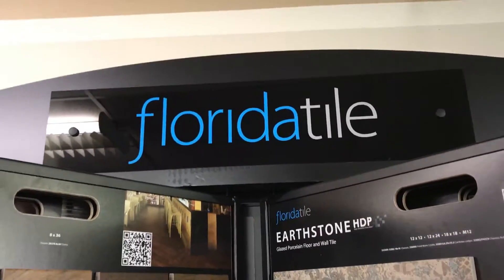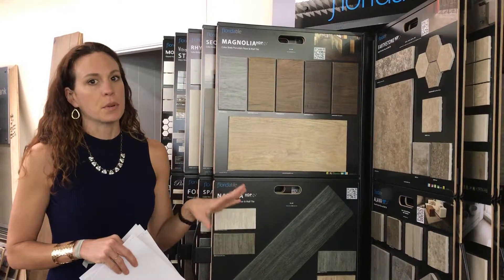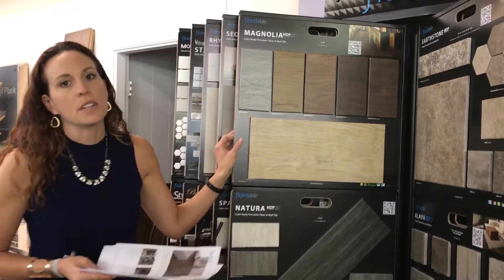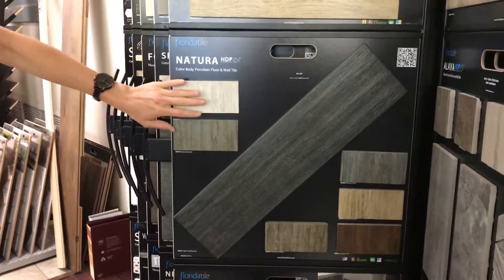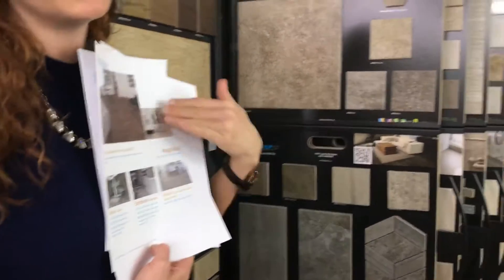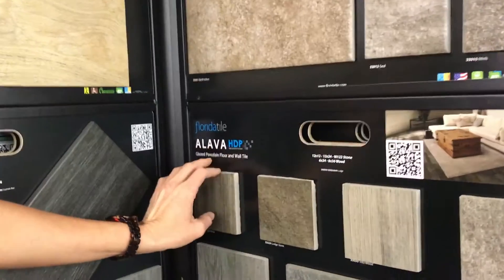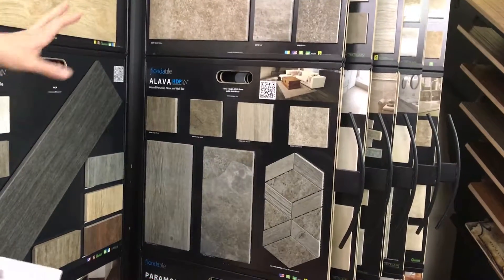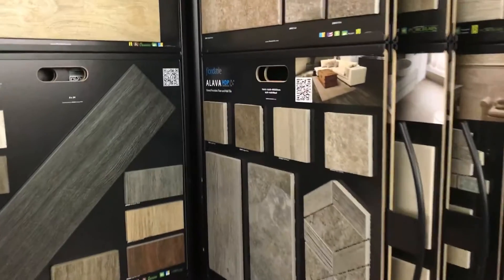Florida Tile - deals till June 17